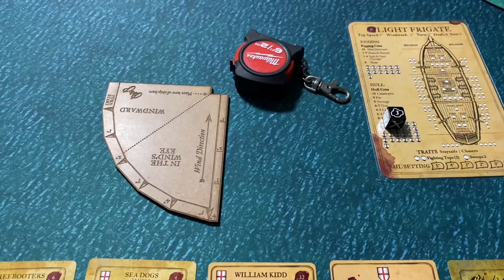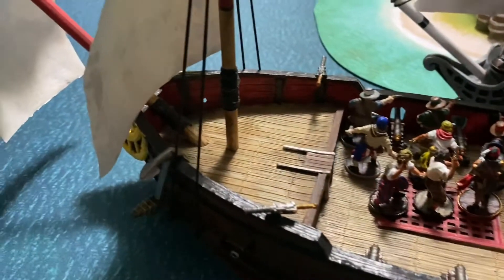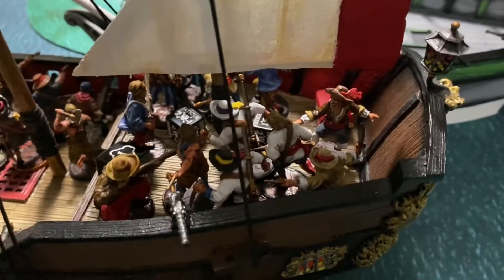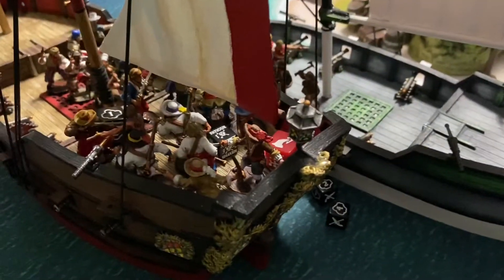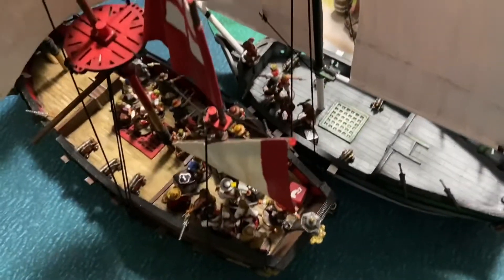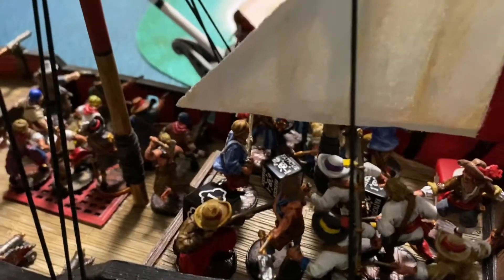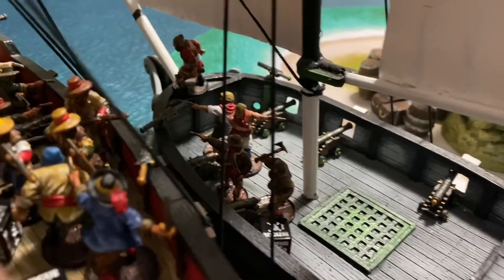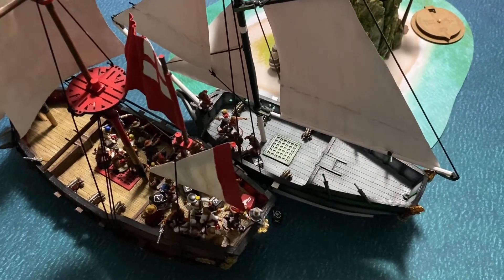Blood and Plunder Battle Report between William kidd and Laurens De Graff in the Plunder Den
Blood and Plunder Battle Report, this is the battle conclusion between William kidd and Laurens de Graff in the Plunder Den. This was a 300 point match playing the encounter scenario. This is another in a series of videos dedicated to the Blood and Plunder World community Campaign.